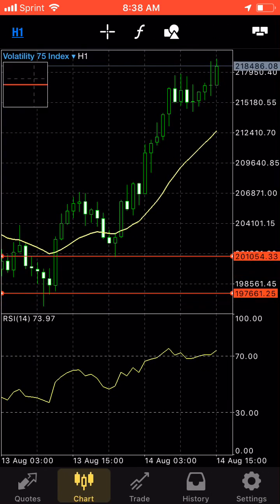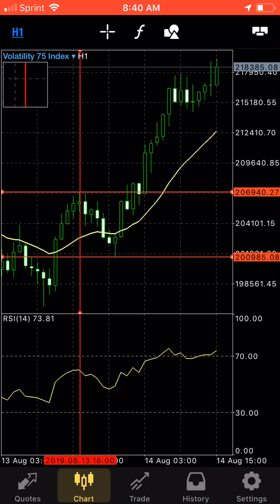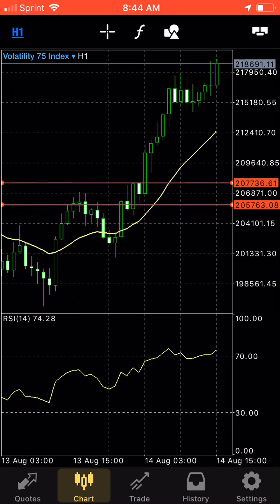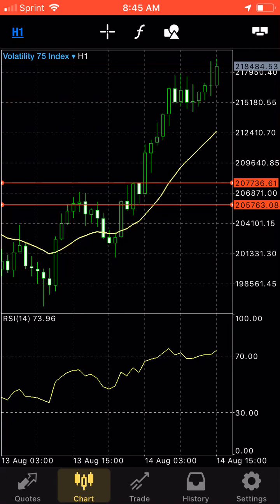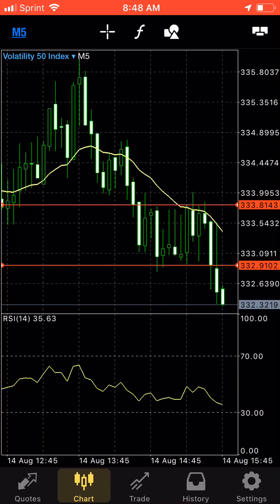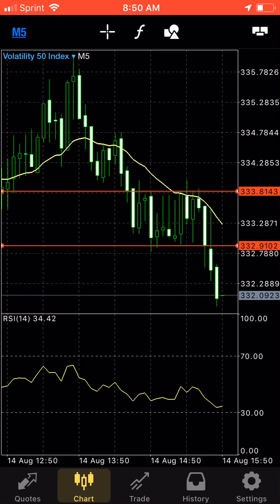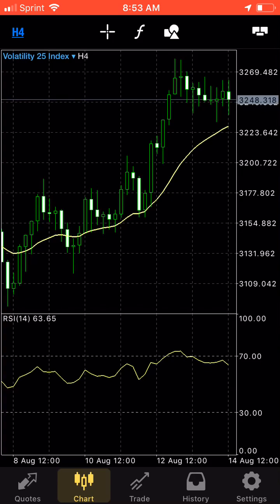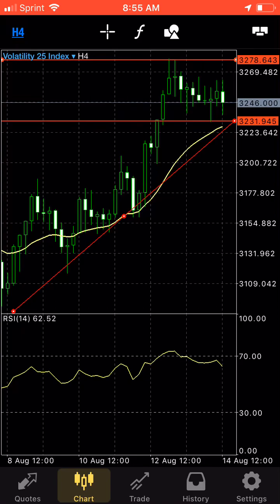Bullish/BearishRetracement Entry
This video shows the bullish/bearish trend retracement breakout Entry and Ranging breakout